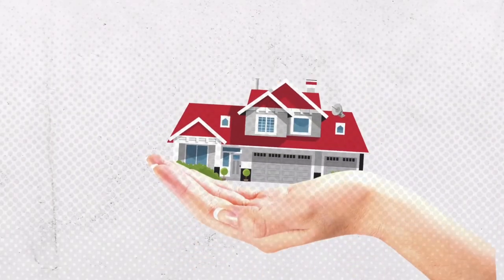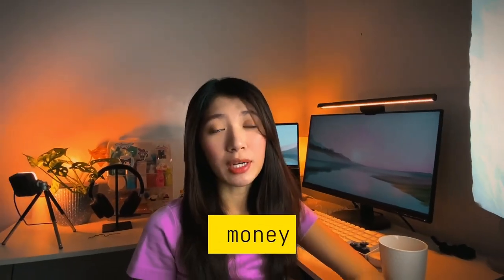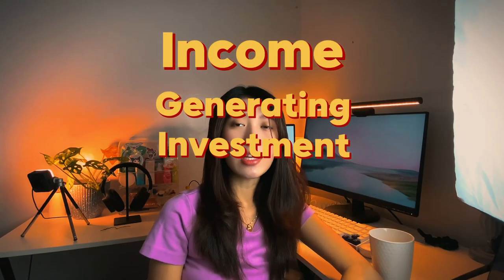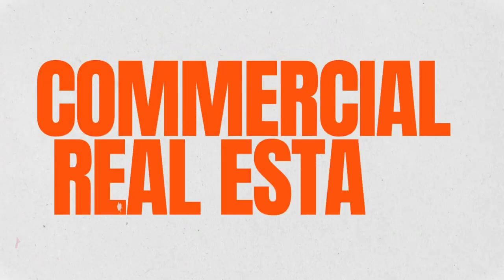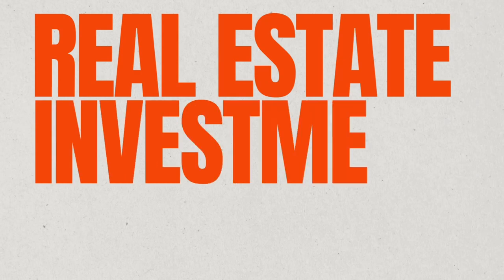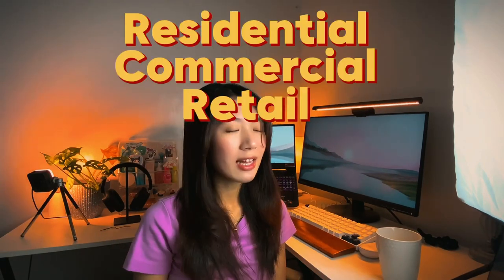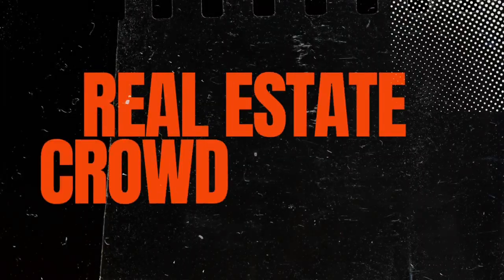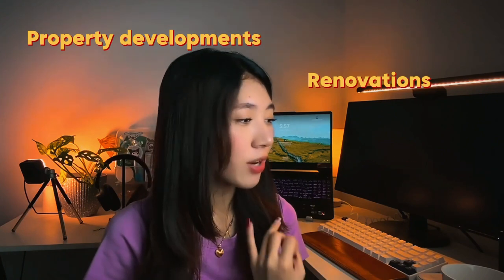Tea Talk with Ayumi | 5 Strategic Ways to Invest in Real Estate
Hello mga Ka- Game Ape!

Join Tea Talk with Ayumi as she share pointers and insights on how to strategically invest in real estate.